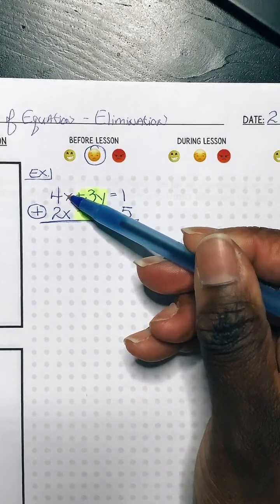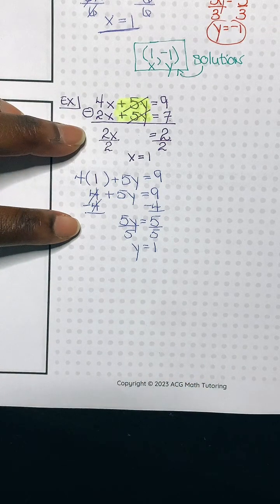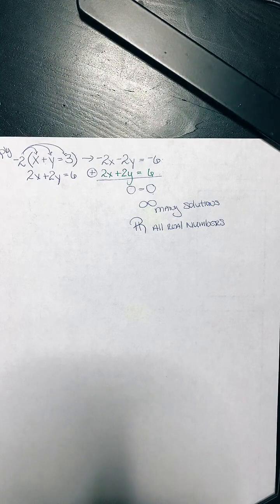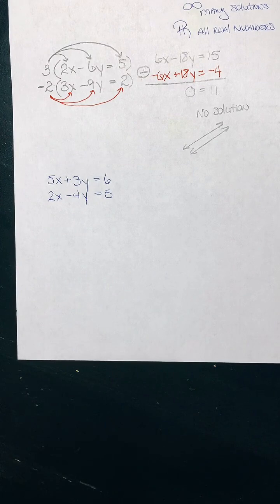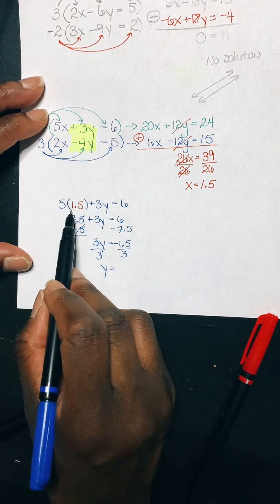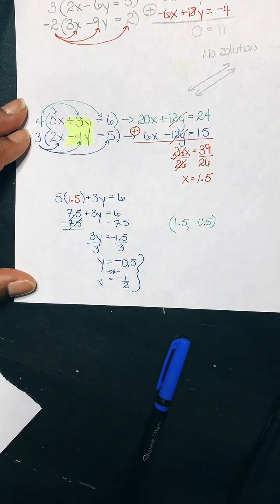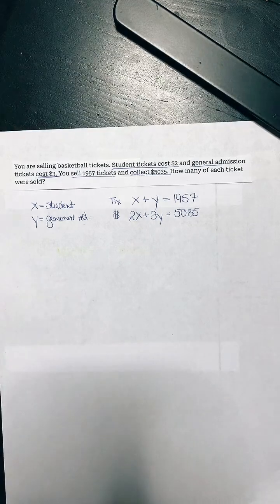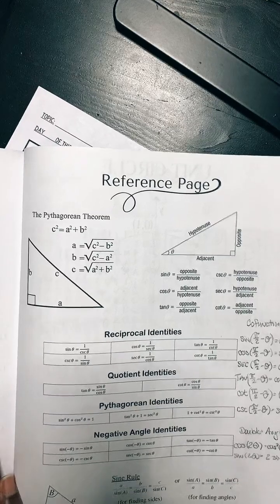Solving Systems of Equations: 3 Powerful Methods Explained! 🔥📊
In this video, we’ll break down **systems of equations** and show you how to solve them using three essential methods!

🔹 **Graphing Method** – Plot both equations, find the intersection point (the solution).
🔹 **Substitution Method** – Solve for one variable and plug it into the other equation.
🔹 **Elimination Method** – Add or subtract equations to eliminate a variable and solve step by step.
🔹 **Types of Solutions** – One solution (intersecting lines), no solution (parallel lines), or infinitely many solutions (same line).

We’ll go through clear, step-by-step examples to help you master each method. 🚀📈